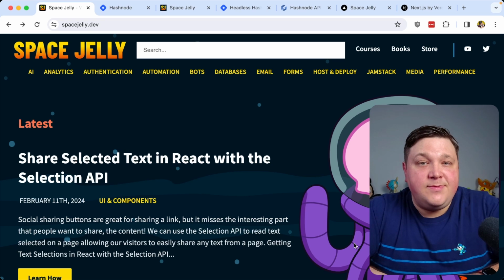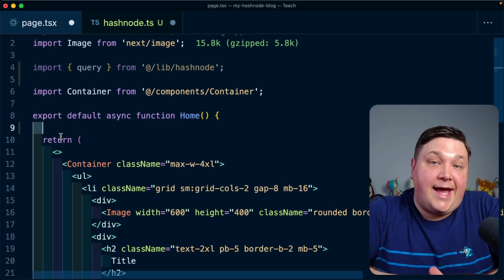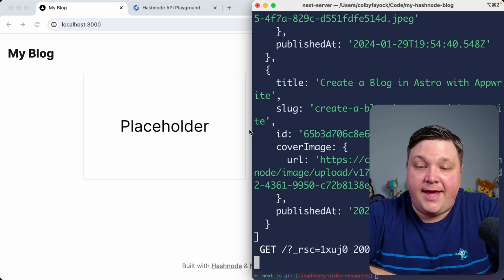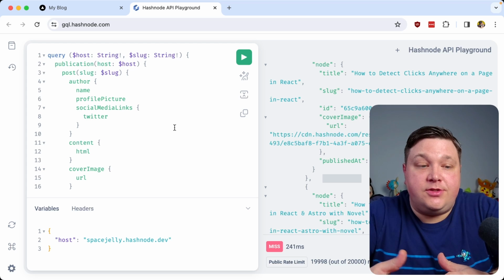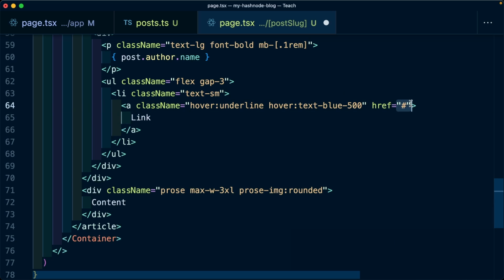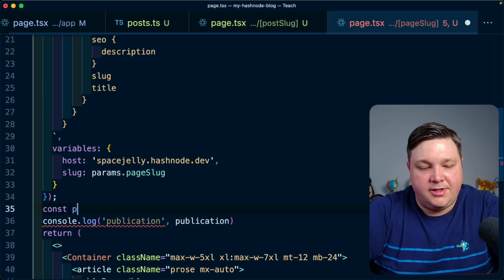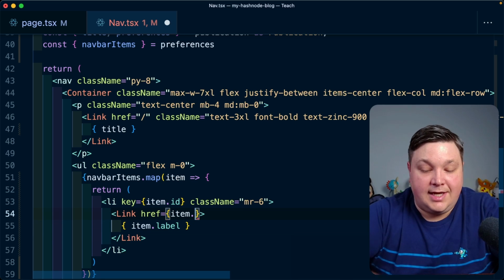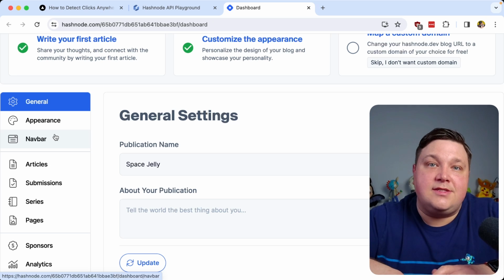The headless CMS we’ve been waiting for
Build a custom blog with Next.js App Router and Headless Hashnode.

We'll walk through how to set up a GraphQL client for making requests to the Hashnode API, how to fetch blog posts to display them in a list, creating dynamic routes in Next.js to show individual posts and pages, use dynamic Hashnode publication details like site name and navbar links for our blog website, and generate metadata from our post data for SEO.

🧰 Resources